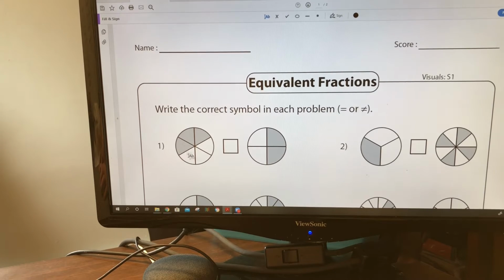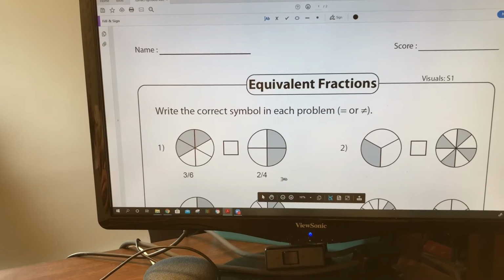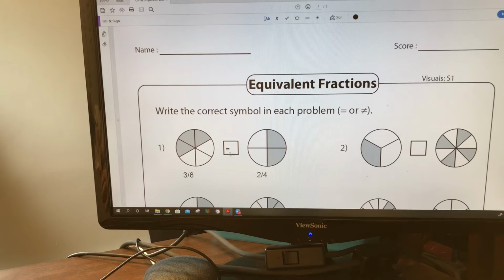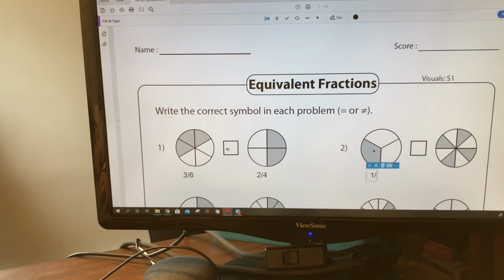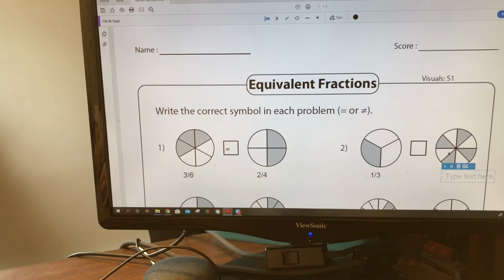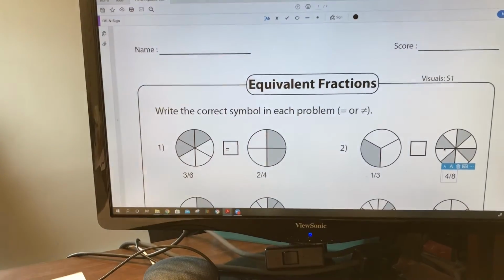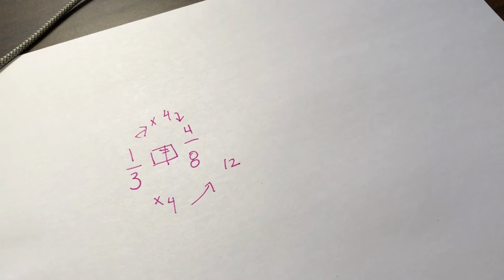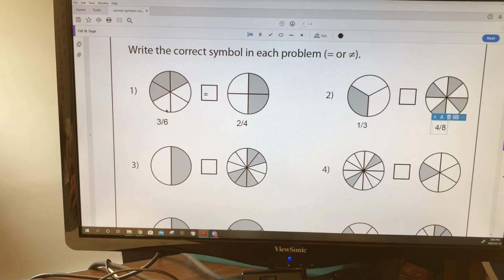Equivalent Fractions - Tuesday